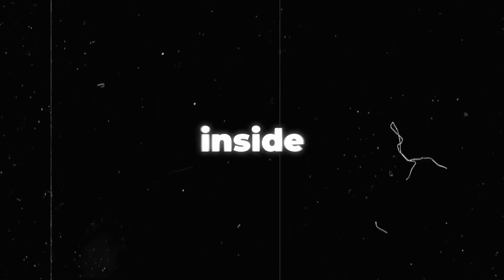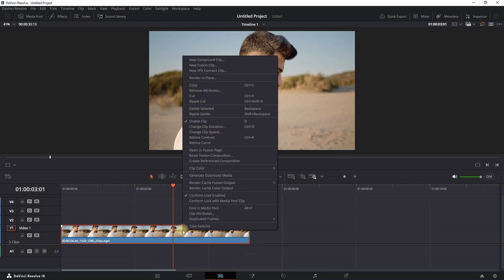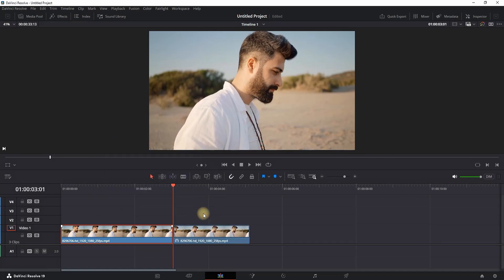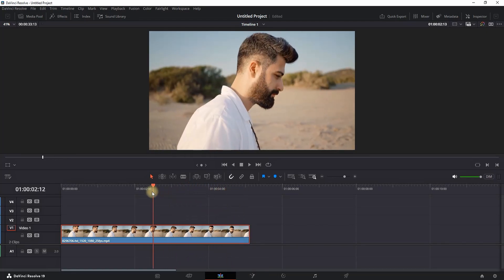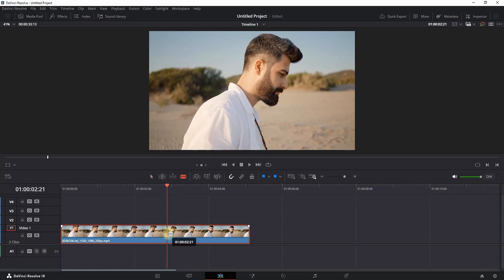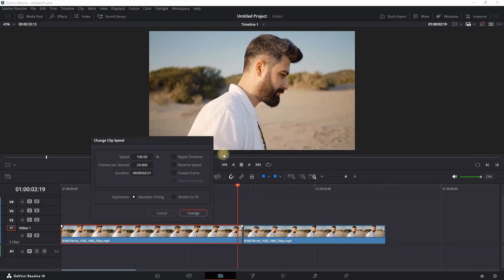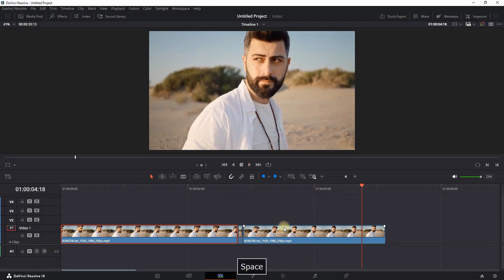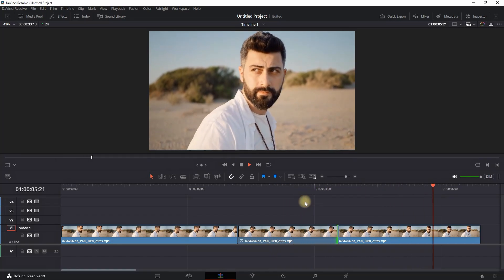How To FREEZE FRAME In Davinci Resolve 19 Tutorial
In This Video I WIll Show You How To FREEZE FRAME In Davinci Resolve 19 Tutorial

video editor
video editing